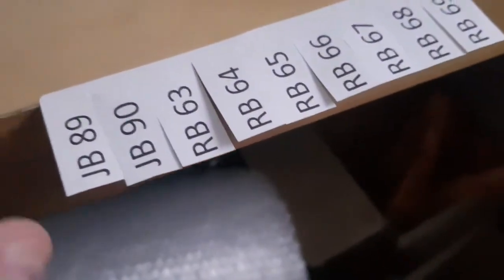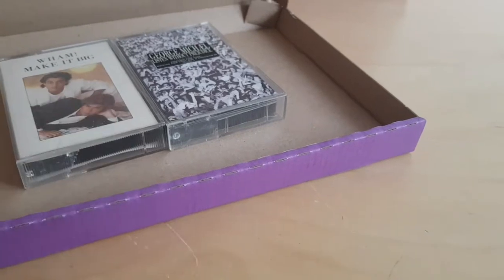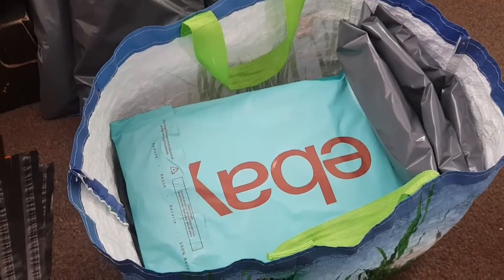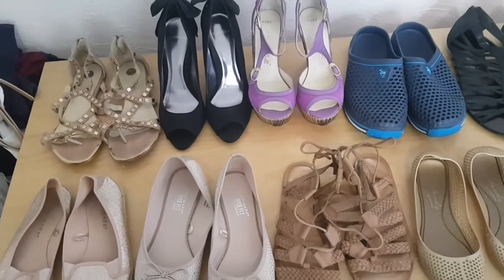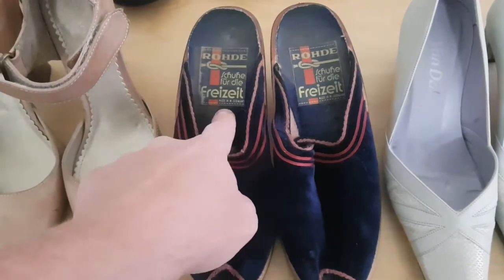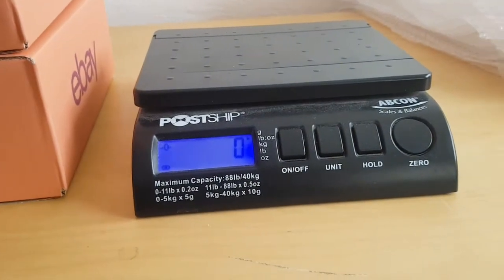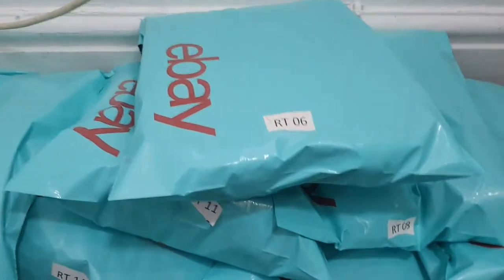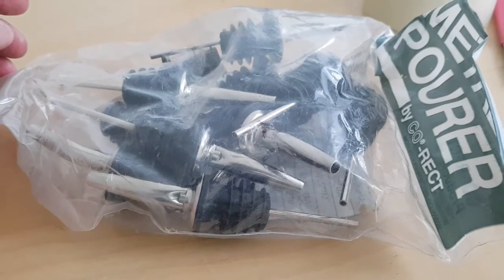Vlog 2. The Life of Ebay UK Reseller. Shoes, bags, and some more audio tapes...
Hello Resellers!
Let's watch some vlogging videos. Never done them before, so be gentle in yor comments.